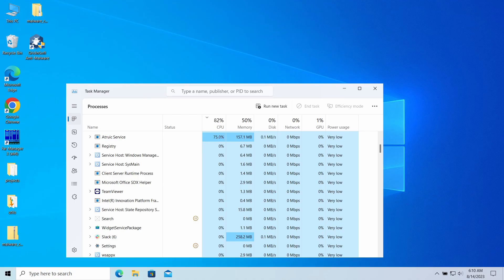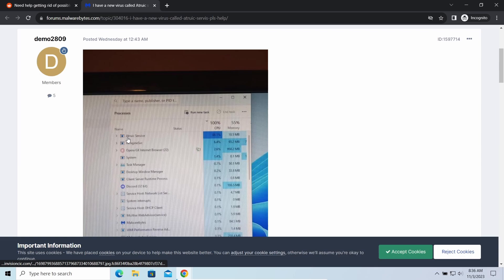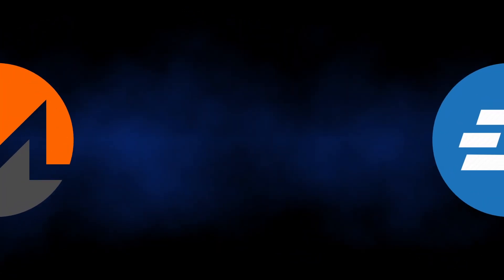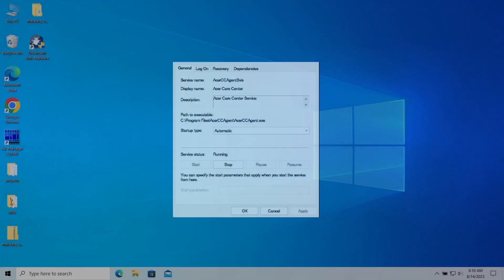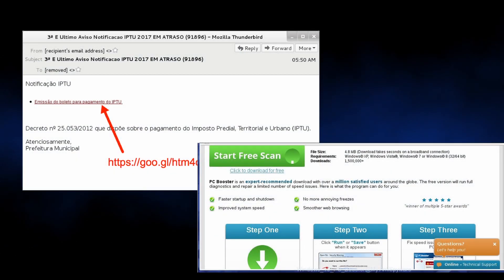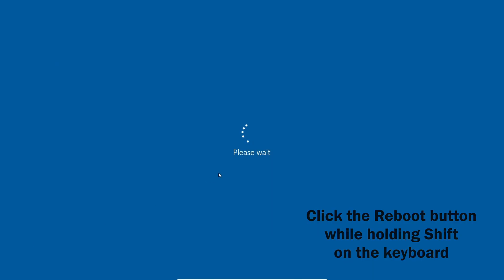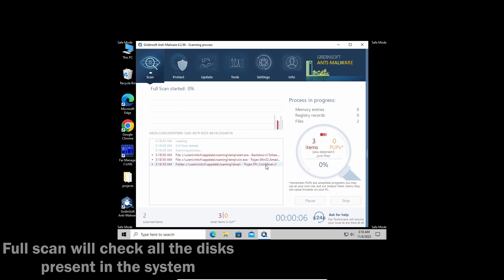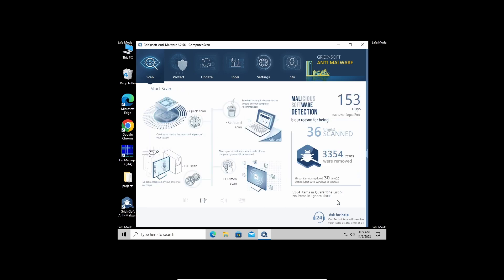What is Atruic Service and How to Remove It?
Atruic Service is a strange service you can notice in the Task Manager. This service is most likely associated with coin miner malware active in the system. Among usual symptoms of such malware are high CPU load, that comes particularly from Atruic Service, and the presence of strange processes in the startup. How to remove Atruic Service from the PC? And is it legitimate? We answered these questions in the video.